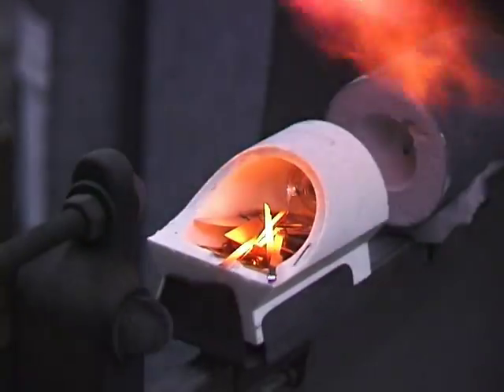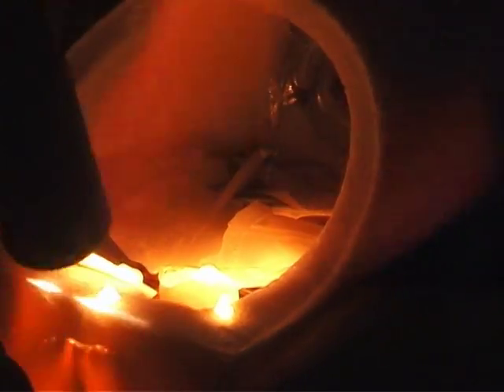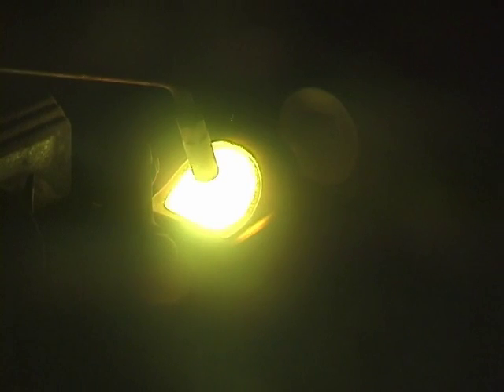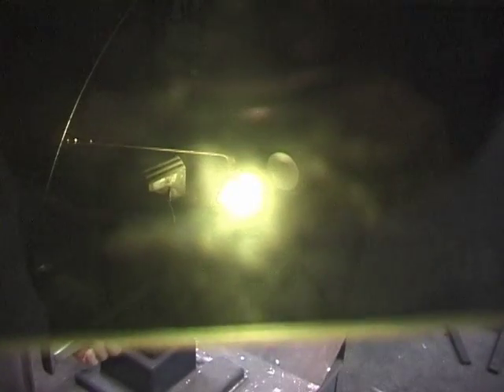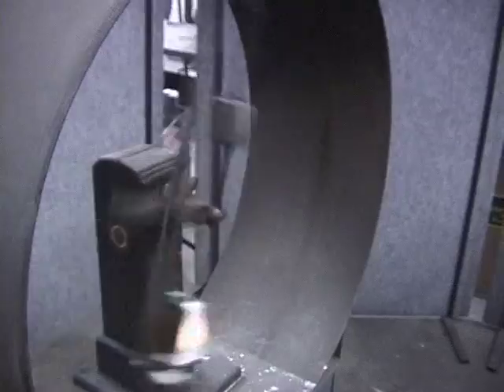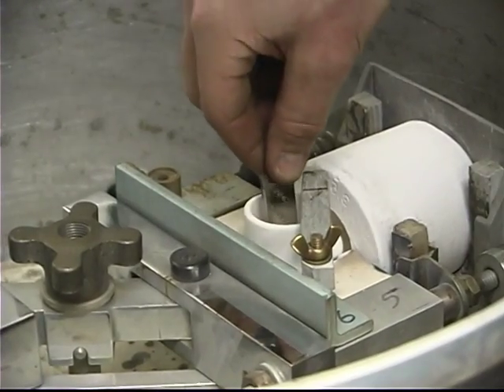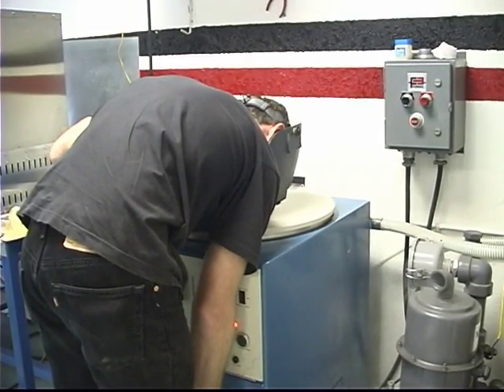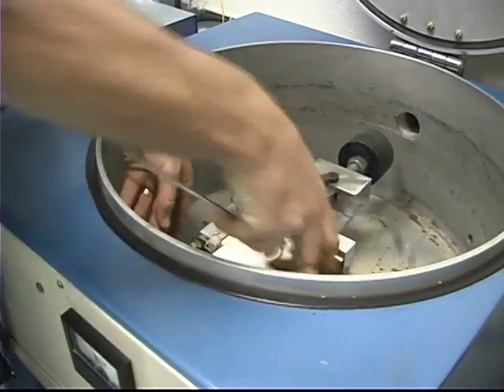Platinum Casting Pro Tips with Jurgen Maerz & Daniel Ballard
Daniel Ballard and Jurgen Maerz discuss platinum from a caster and jewelers point of view. In some detail. This is ciopied from a DVD distributed nine or ten years ago.